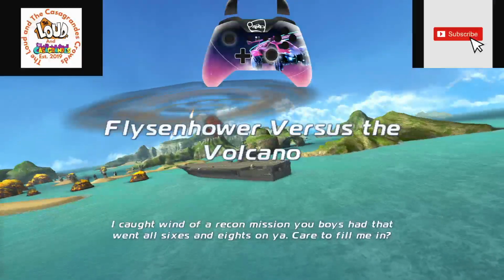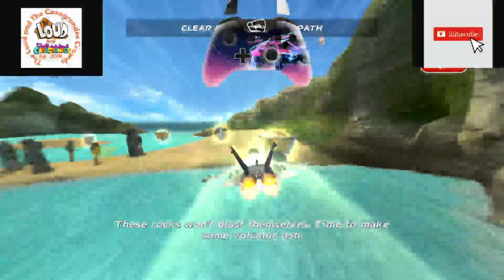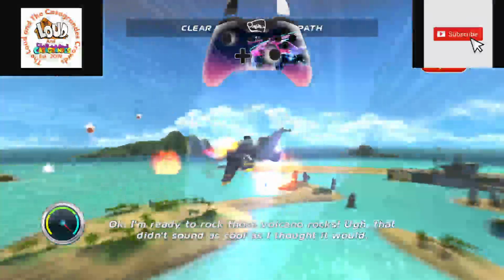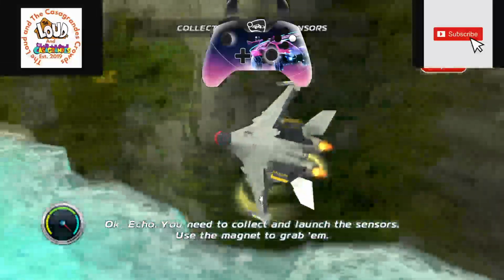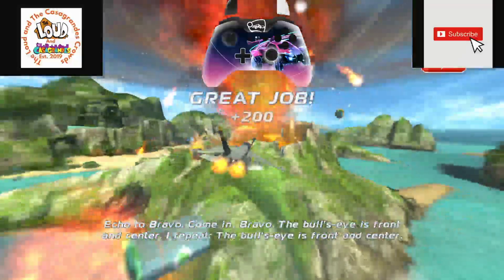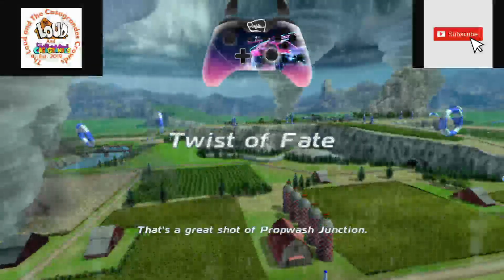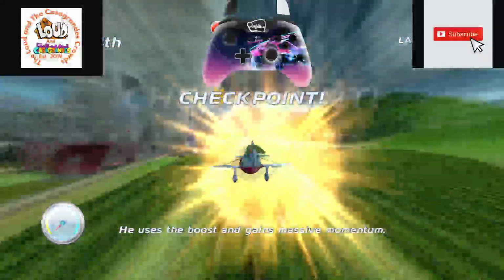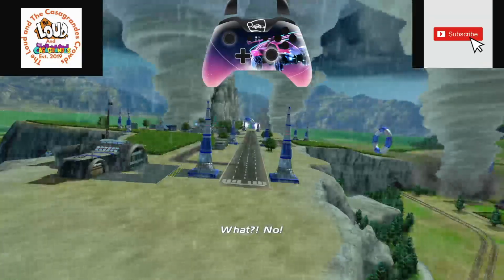volcano meet tornadoes